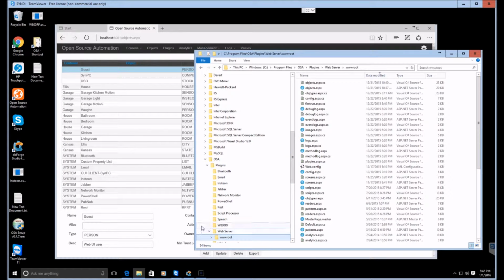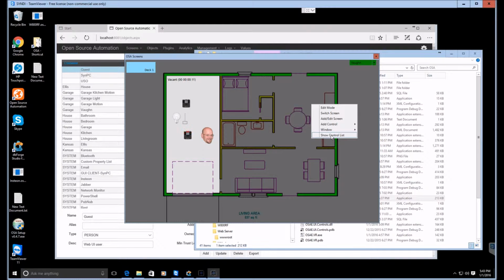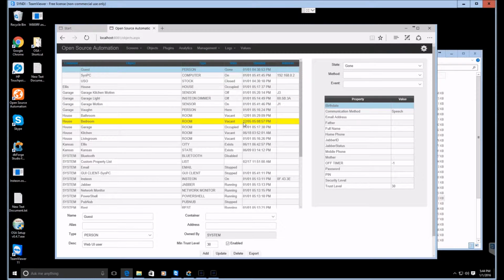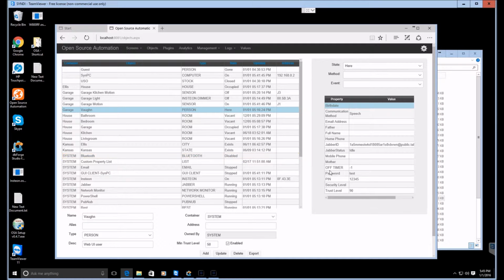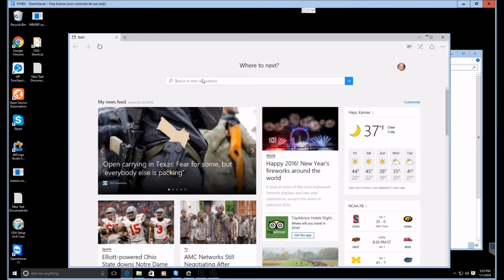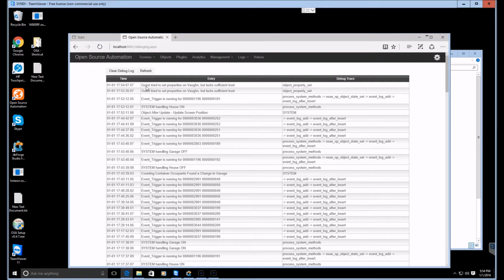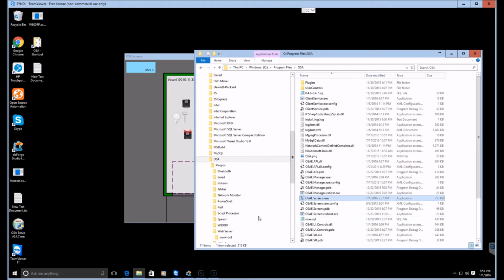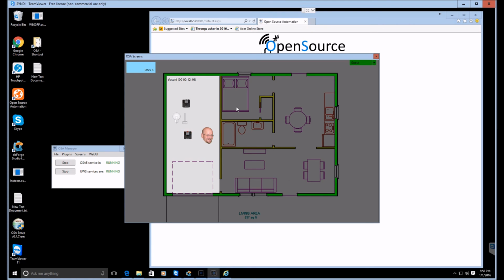OSA 048 feature preview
OSA v048 Early Demo of new features including Screen's Login, Trust Levels, and the new Screen Object list.